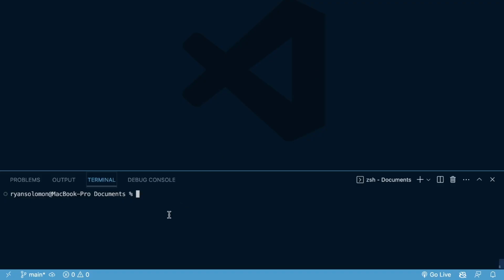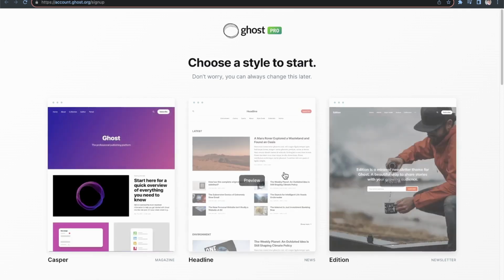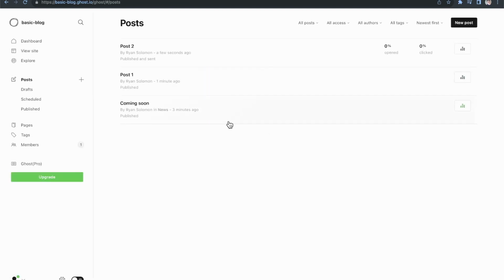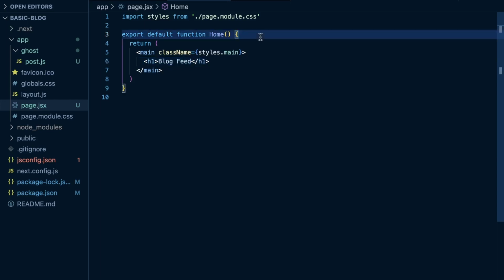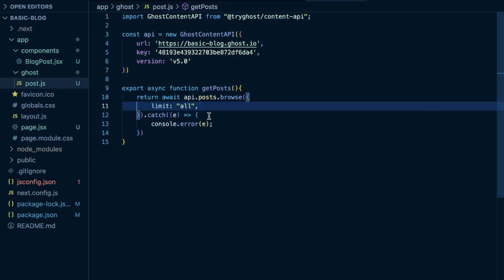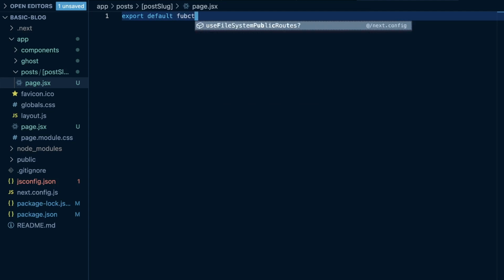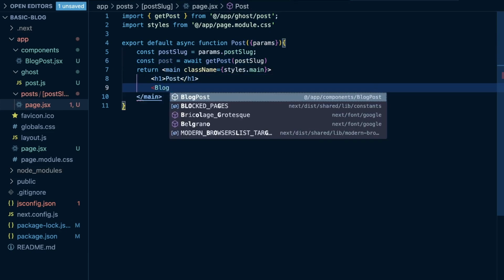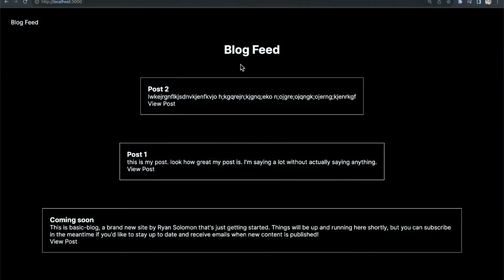Build A Next.js Blog In 33 Minutes Using Ghost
Today, we build a blog using Next.js 13 app router and a content management system called Ghost. In this tutorial, you'll learn the basic of integrating next.js and a content management system like Ghost. I don't focus too much on the styling of this app, and just wanted to stick to the core fundamentals of building a blog using a CMS. Enjoy!